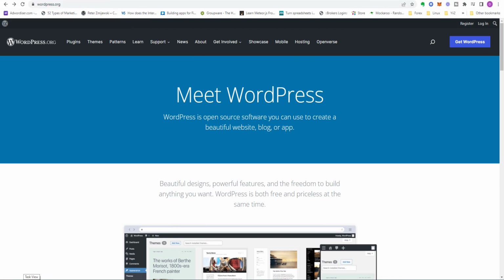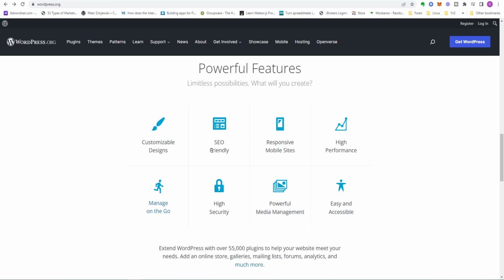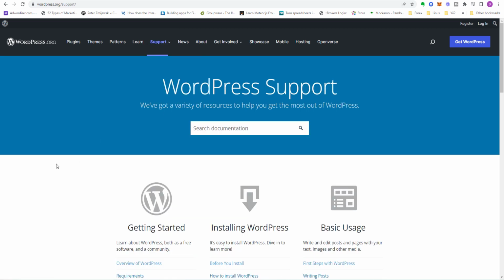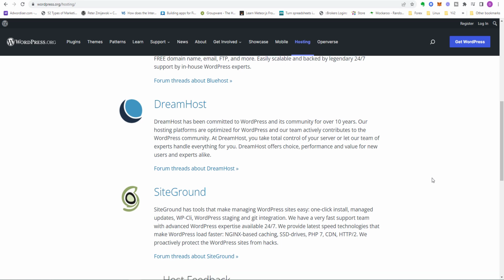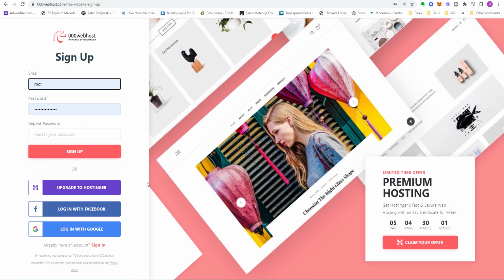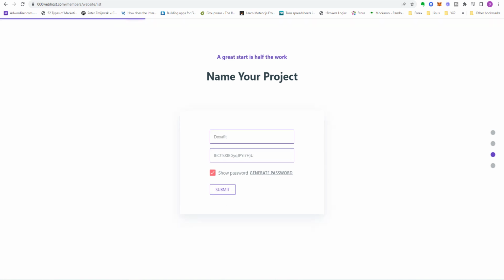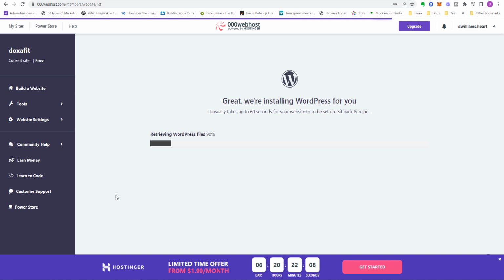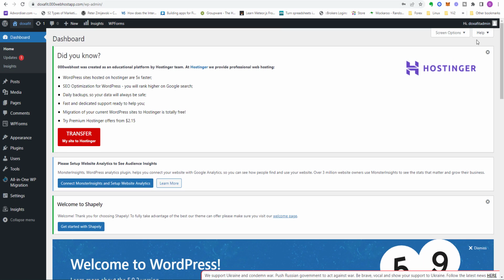Wordpress 000Webhost Installation